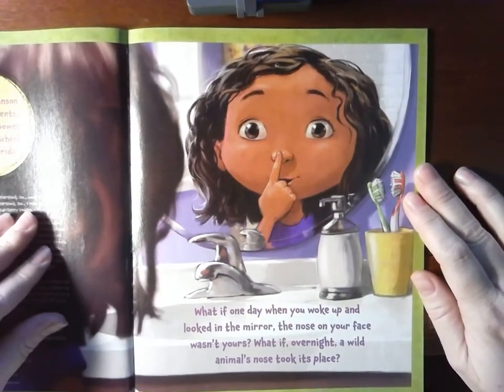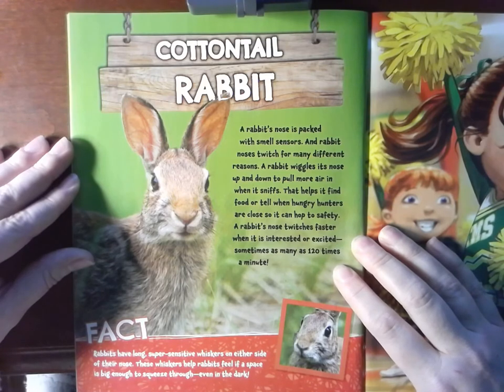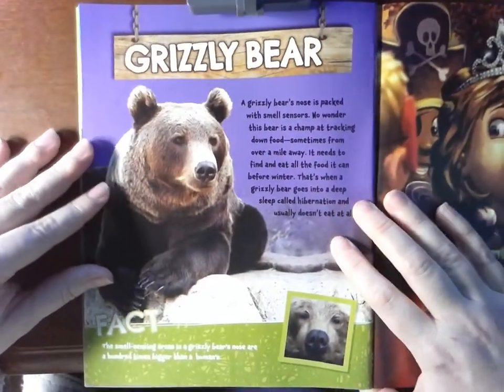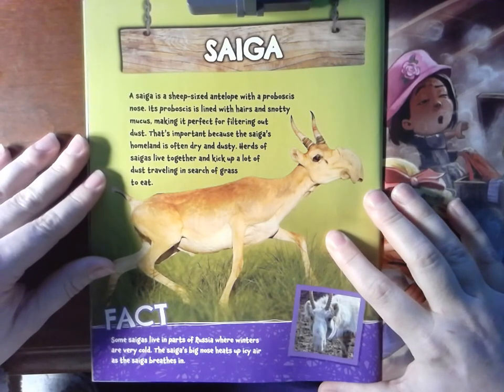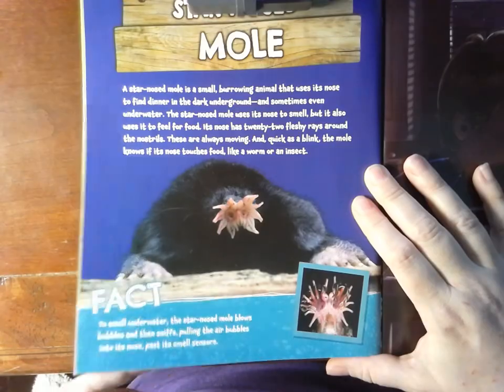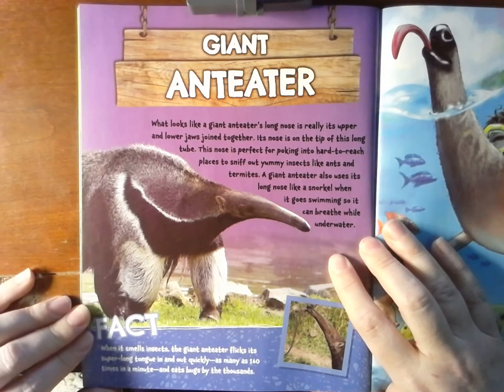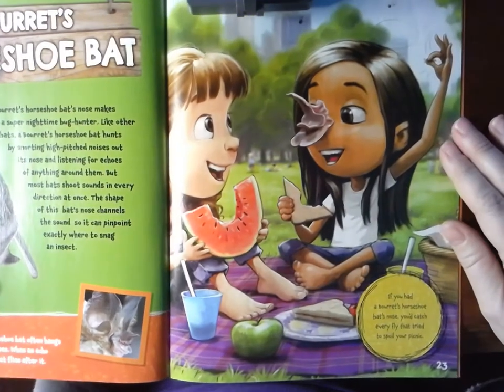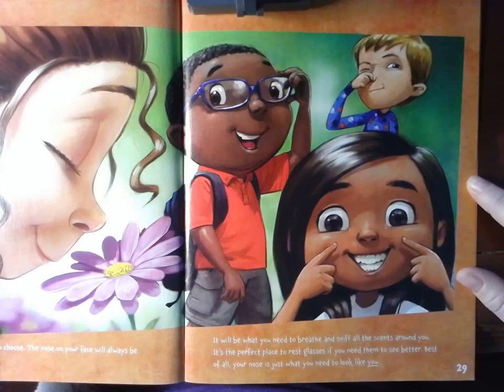What If You Had An Animal Nose!?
A great non-fiction read about how animals use physical adaptations!